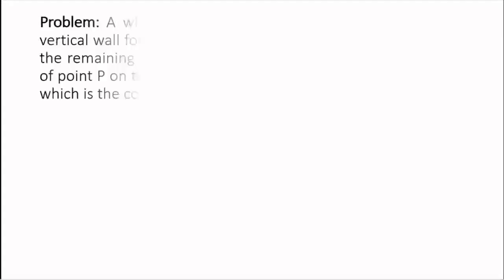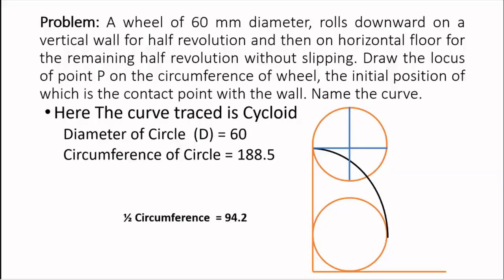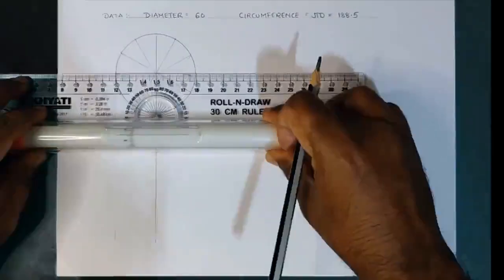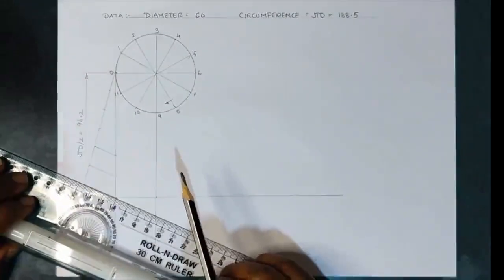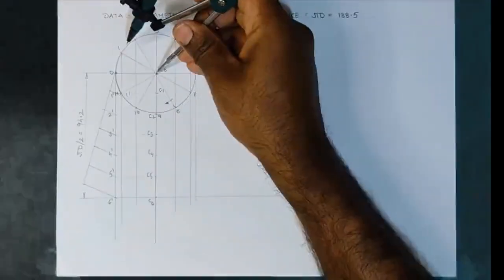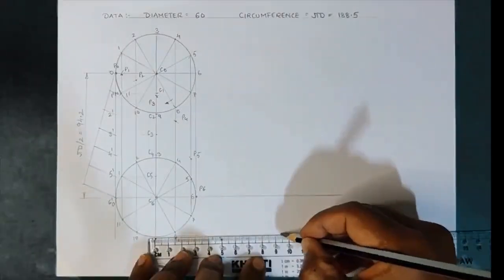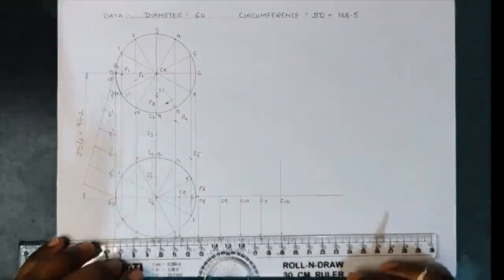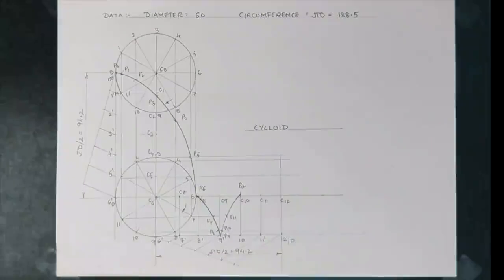Cycloid of Point on Circle moving vertically down & then horizontal for half rotation each